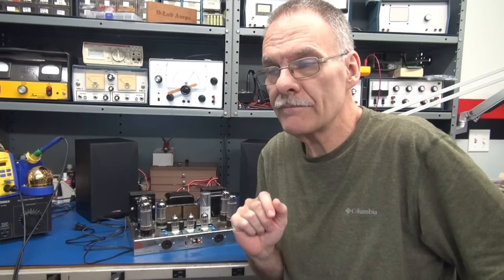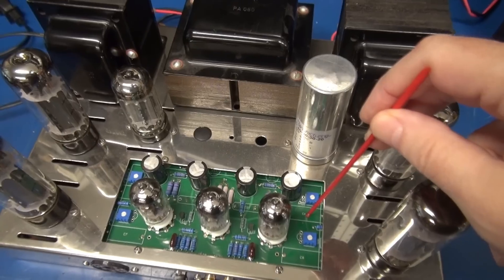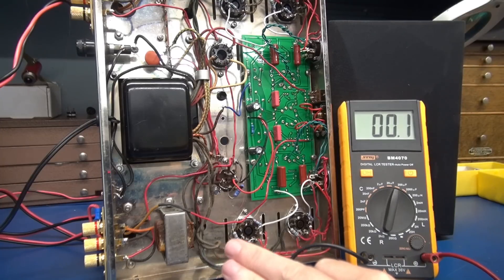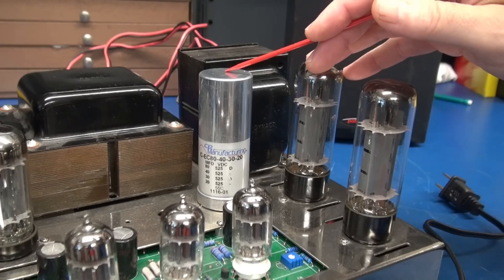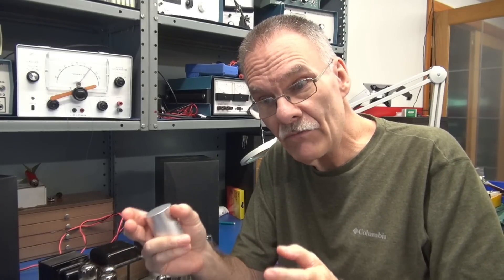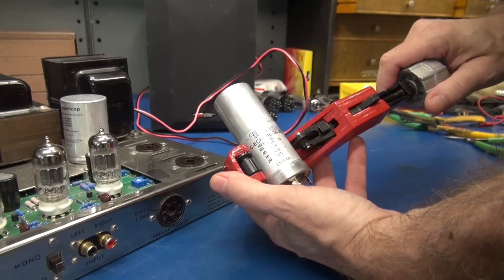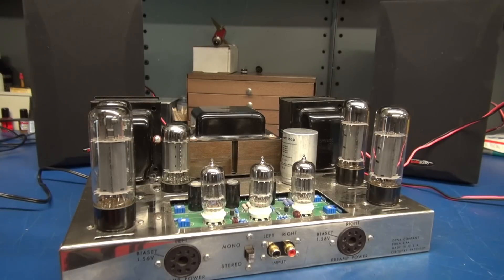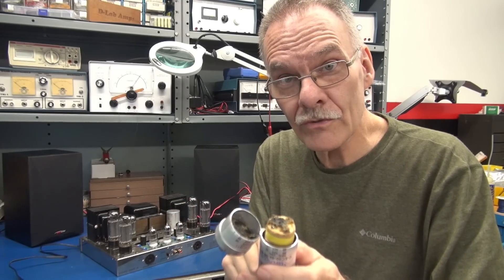Dynaco ST-70 Tube stereo audio amplifier Bad AC hum in both Channels What is causing the fault?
A local fellow brought to the shop last weekend. He has owned the amp for a few years, used to play beautifully. Then recently it developed a bad AC hum in both channels. He had tried a few things to correct the problem, but then decided it best to bring it to me. The amp had a replacement driver board (VTA) new tubes and filter cap replacement. I do not know the age of the filter capacitor. Code printed on the label is 1116-01. After a bit of investigation I found that the installed CE manufacturing capacitor had 3 open sections. I replaced it with a F&T Authenicap, which eliminated the output hum. Then I thought it would be interesting to cut open the CE Filter & inspect the innerworkings to determine the failure. It appears that the terminals corroded and the sections failed. This is a strange failure, however if the cap is 20 years old, that could be caused by age. I routinely use CE manufacturing caps in many vintage tube amp repairs. Never had a bad one and no reports of failures from customers. This is the first I have seen fail, however with no idea of its age or possible misapplication in the past, I just consider it, another repair. I will continue to use their products.